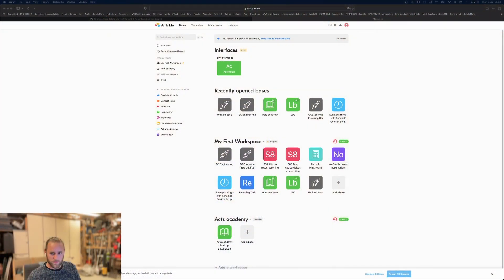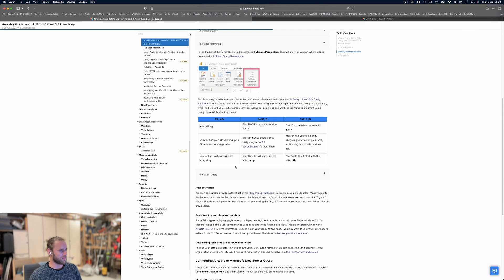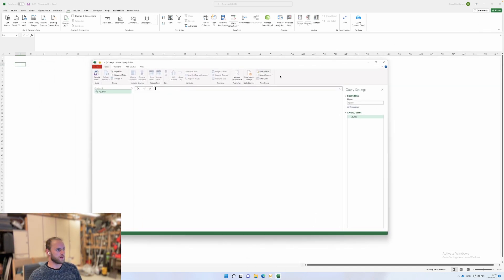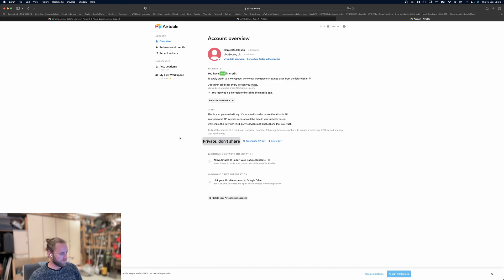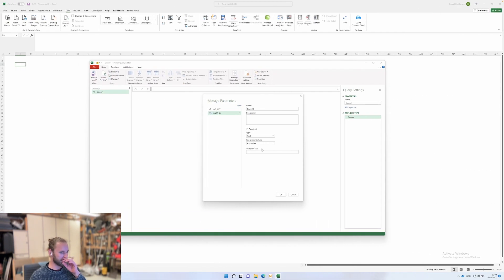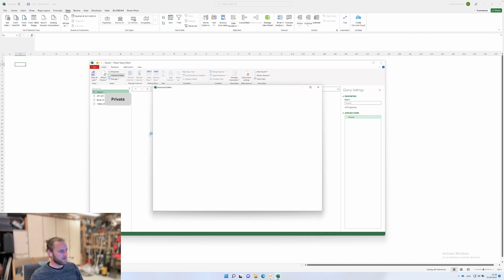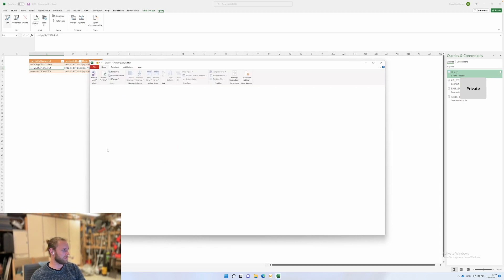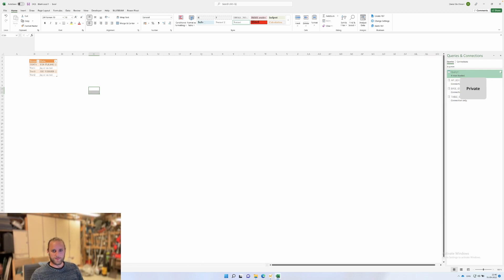HOW TO, ADVANCED: Airtable linked to Excel using microsoft power query and REST API.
Setup at live link or connection between your Airtable base and excel using a query and Airtable's REST API. No need for integrations, automations or third party excel plugins. This way you can utilise the best of both excel and Airtable, and always have an updated source in excel without the need of exporting or importing all the time!

Can be used for any microsoft product that supports Microsoft PowerQuery, such as power bi

Sorry about the quality of the recording, next one will be in 4K